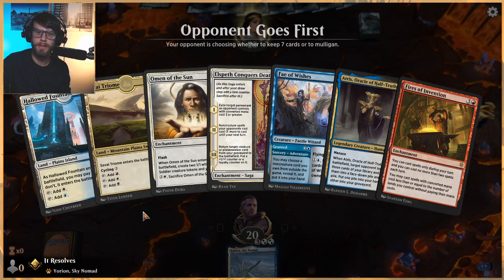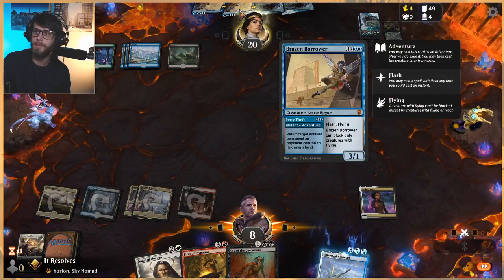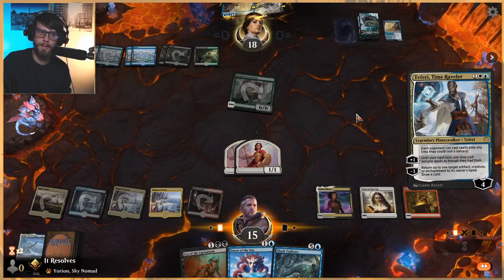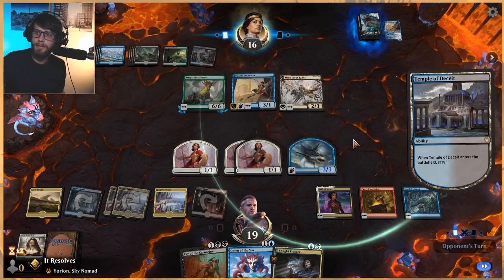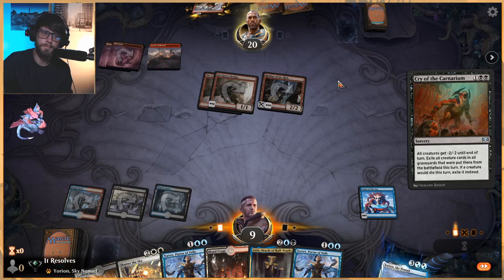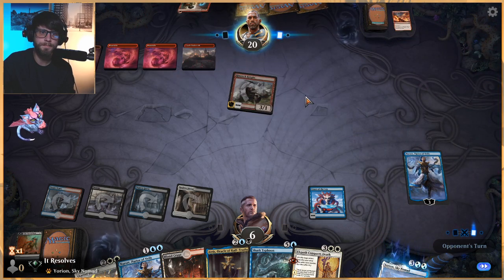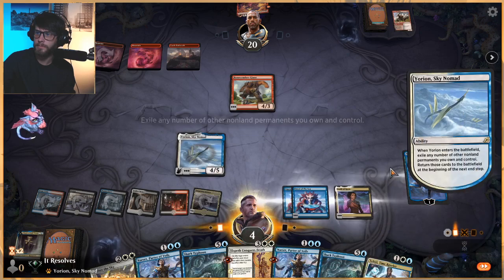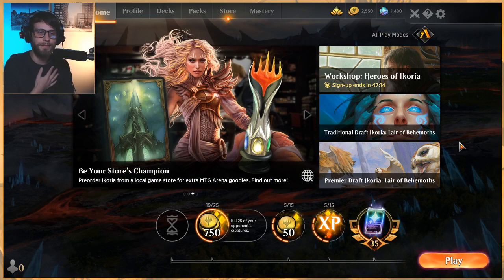MTG Arena | Ikoria Standrad | 4-Color Yorion Control #2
This deck is absolute fire!! Such great cards for almost any scenario and great ways to take over the game. If you have not tried out Yorion yet, you are missing out!

Companion
1 Yorion, Sky Nomad (IKO) 232

Deck
4 Teferi, Time Raveler (WAR) 221
3 Temple of Deceit (THB) 245
4 Thought Erasure (GRN) 206
4 Watery Grave (GRN) 259
1 Swamp (IKO) 267
1 Island (IKO) 265
4 Steam Vents (GRN) 257
4 Shark Typhoon (IKO) 67
1 Atris, Oracle of Half-Truths (THB) 209
4 Blood Crypt (RNA) 245
2 Cry of the Carnarium (RNA) 70
2 Elspeth Conquers Death (THB) 13
4 Fae of Wishes (ELD) 44
4 Fires of Invention (ELD) 125
4 Godless Shrine (RNA) 248
2 Shatter the Sky (THB) 37
4 Hallowed Fountain (RNA) 251
2 Omen of the Sun (THB) 30
1 Narset of the Ancient Way (IKO) 195
4 Narset, Parter of Veils (WAR) 61
1 Nicol Bolas, Dragon-God (WAR) 207
4 Oath of Kaya (WAR) 209
4 Omen of the Sea (THB) 58
4 Raugrin Triome (IKO) 251
4 Savai Triome (IKO) 253
4 Interplanar Beacon (WAR) 247

Sideboard
1 Casualties of War (WAR) 187
1 Eerie Ultimatum (IKO) 184
1 Elspeth Conquers Death (THB) 13
1 Grafdigger's Cage (M20) 227
1 Yorion, Sky Nomad (IKO) 232
1 Agent of Treachery (M20) 43
1 Nicol Bolas, Dragon-God (WAR) 207
1 Ruinous Ultimatum (IKO) 204
1 Storm's Wrath (THB) 157
1 The Elderspell (WAR) 89
1 Thought Distortion (M20) 117
1 Time Wipe (WAR) 223
1 Inspired Ultimatum (IKO) 191
1 Dovin's Veto (WAR) 193
1 Cry of the Carnarium (RNA) 70